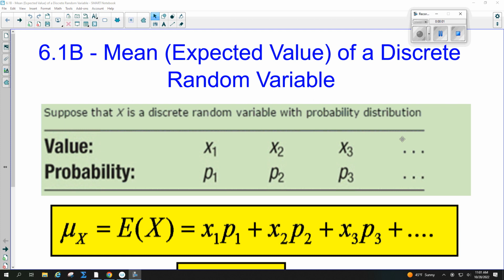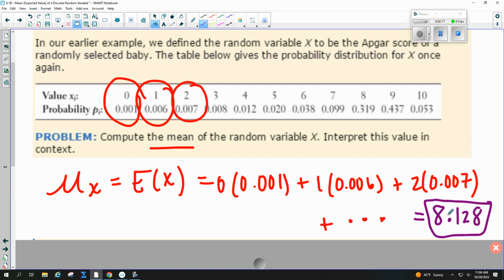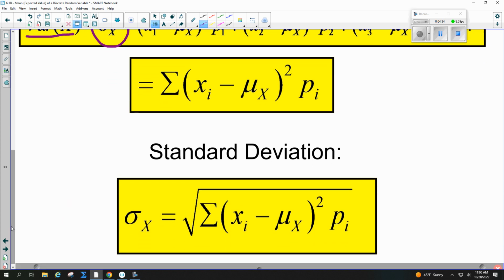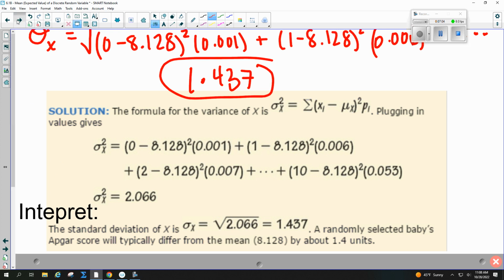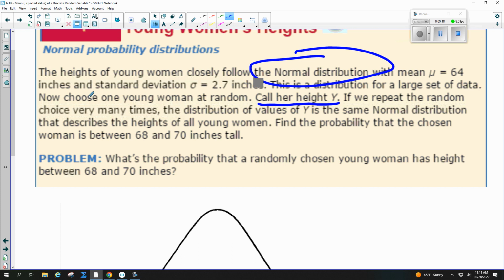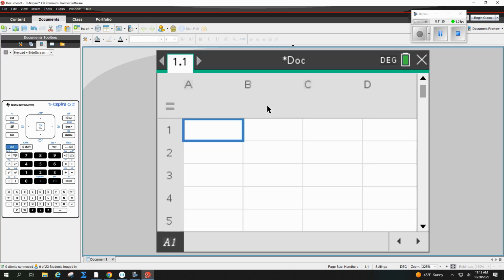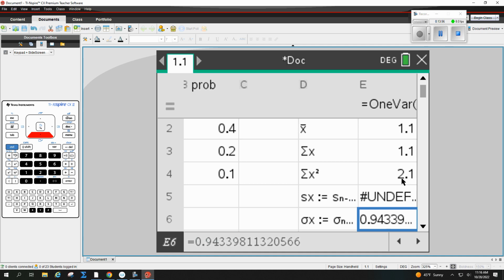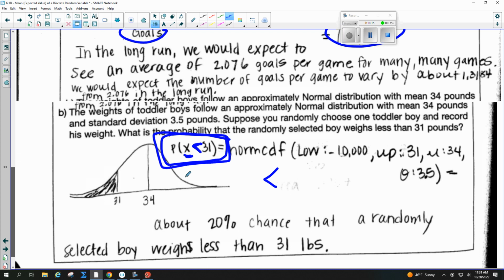AP Statistics - 6.1B - Mean and Standard Deviation of a Discrete Random Variable